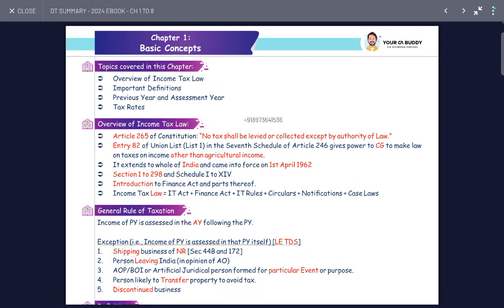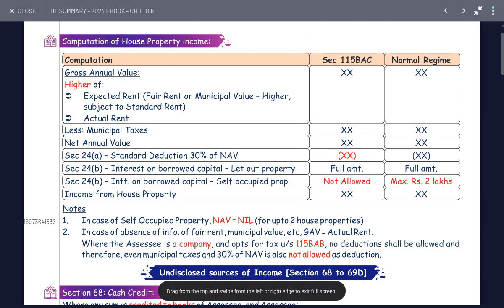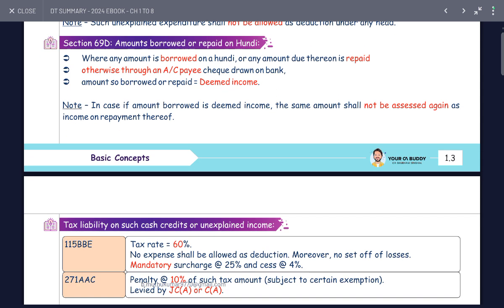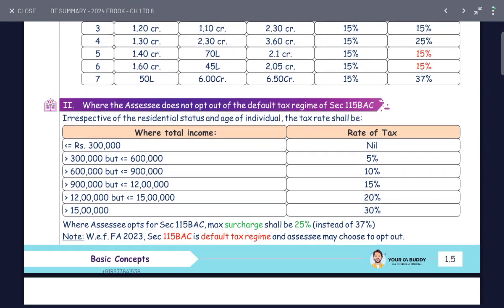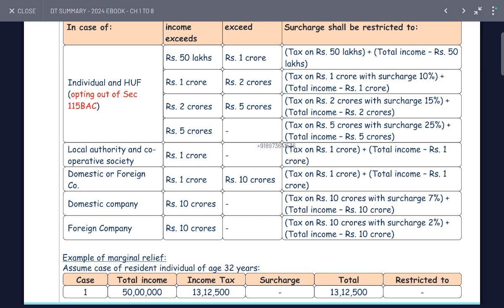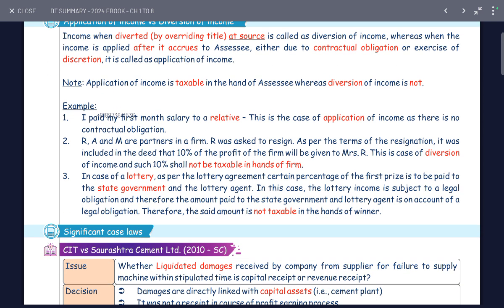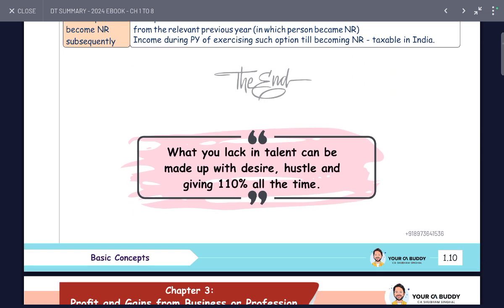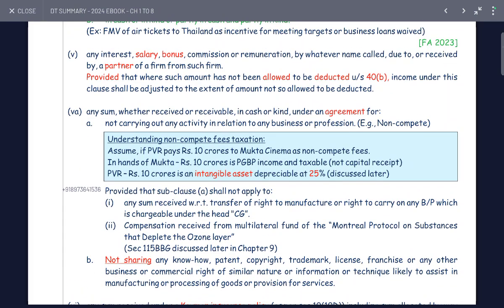55revision part 1